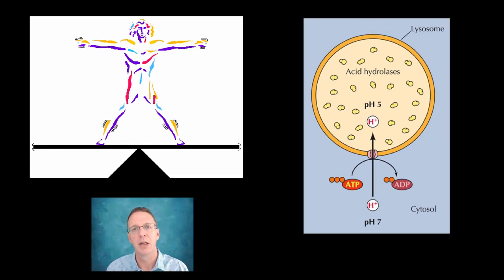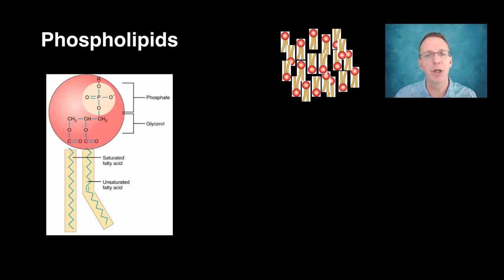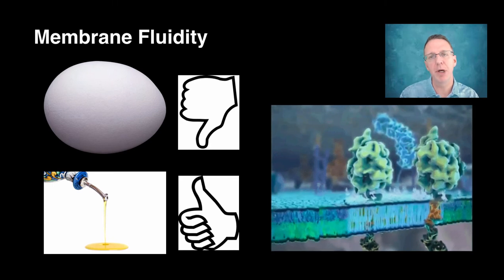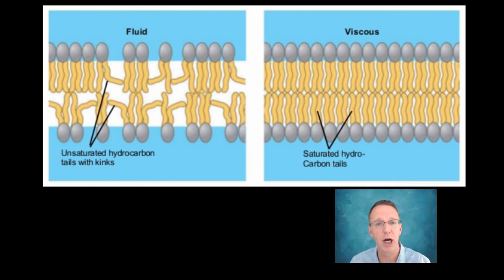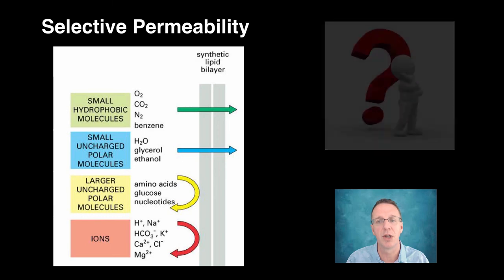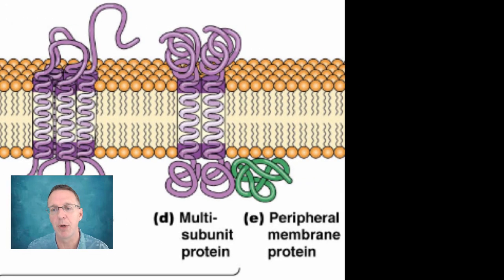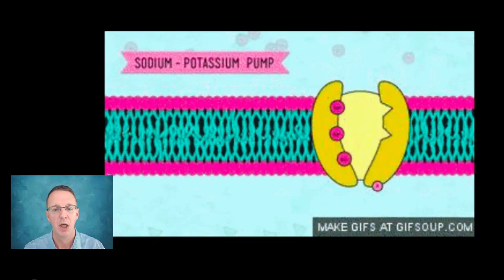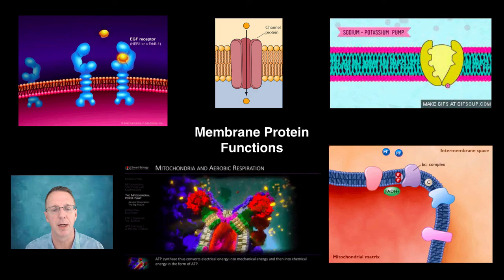Biological Membranes - Making the Connections